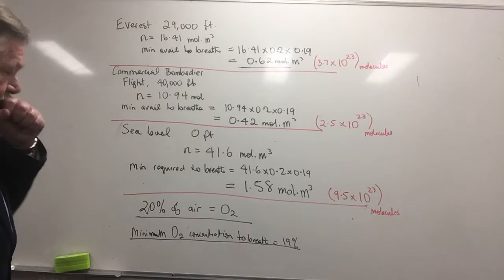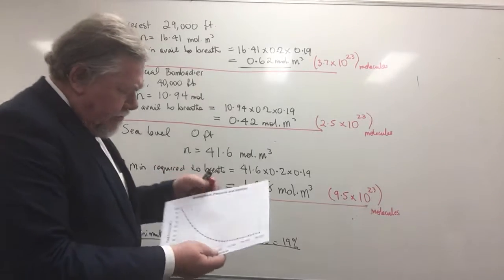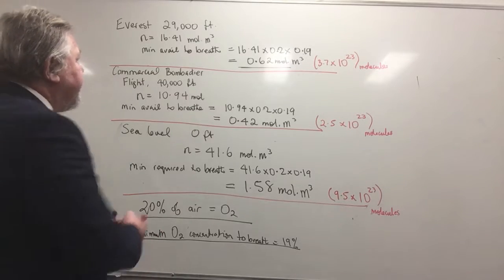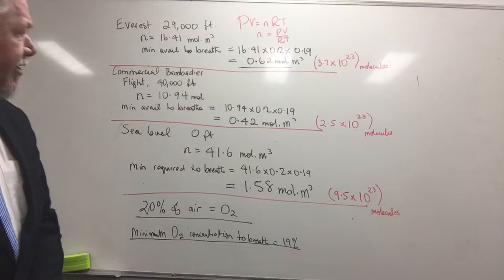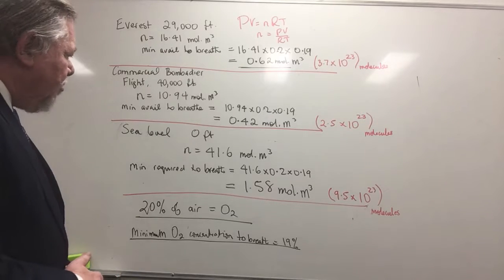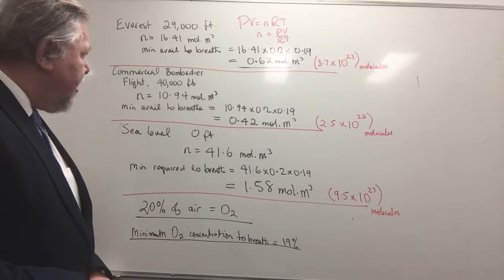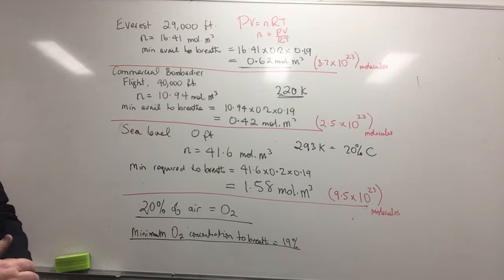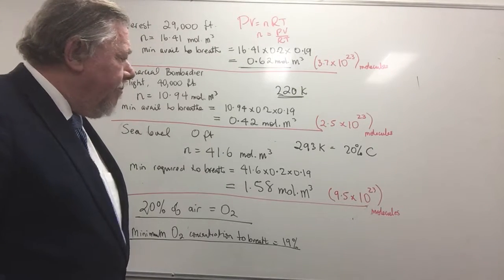GAS STOICHIOMETRY PRESSURE GRADIENT L4/4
This lecture ties together what we have learned about the atmospheric gradient.